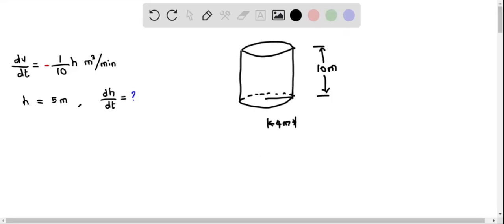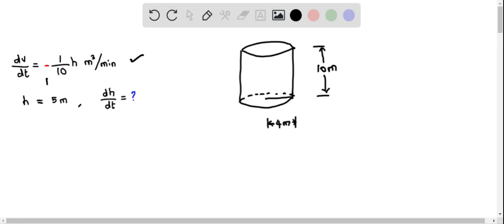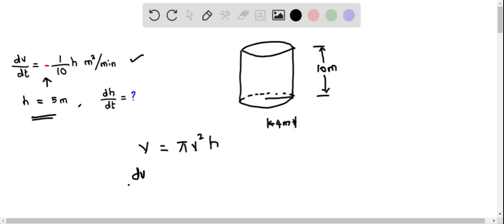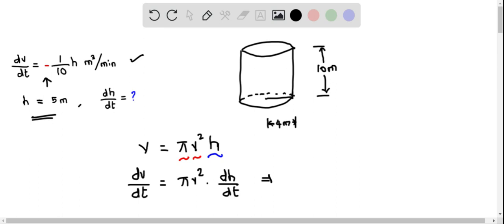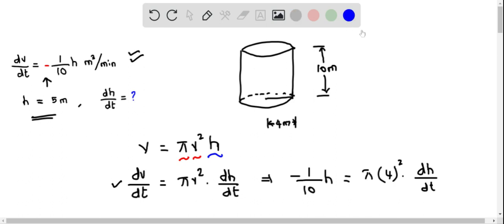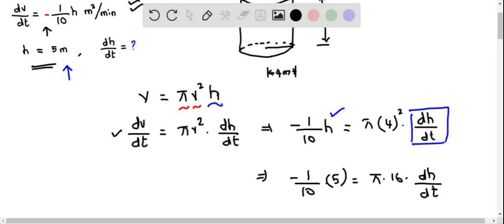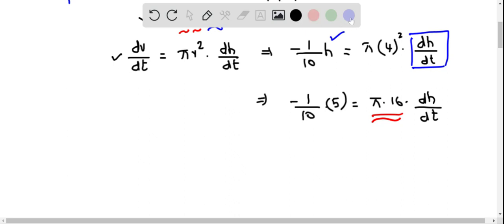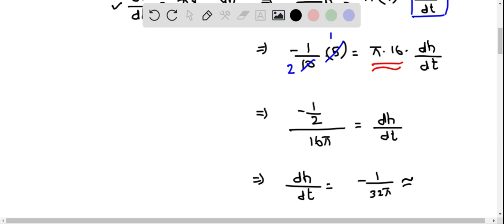Calculus AB Related Rates , water leaking out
Related Rates , water leaking out